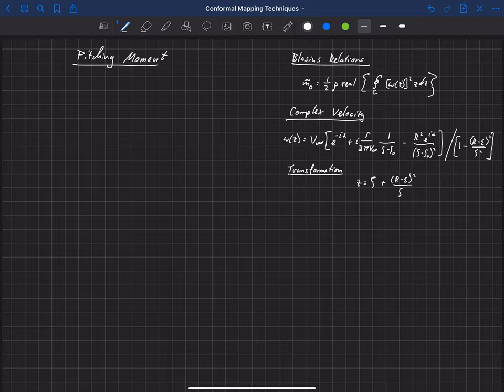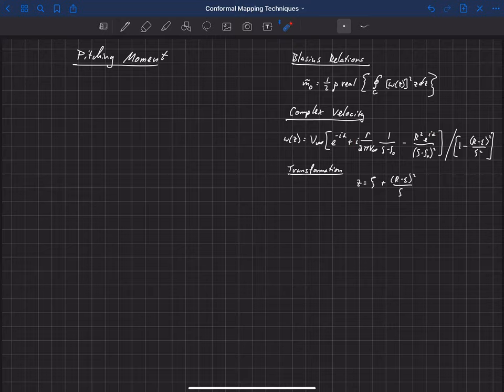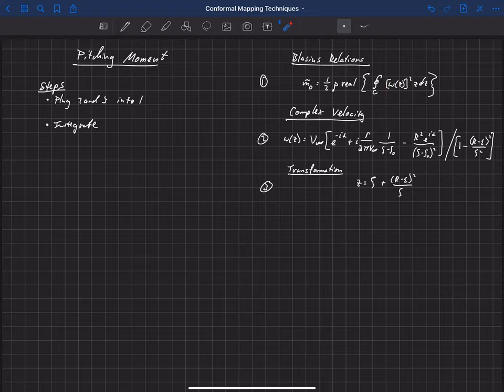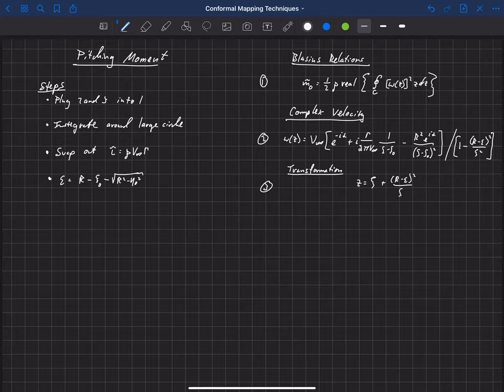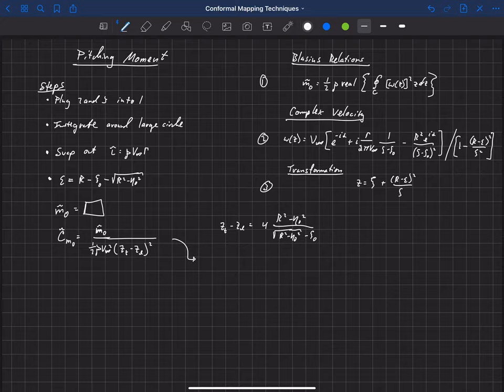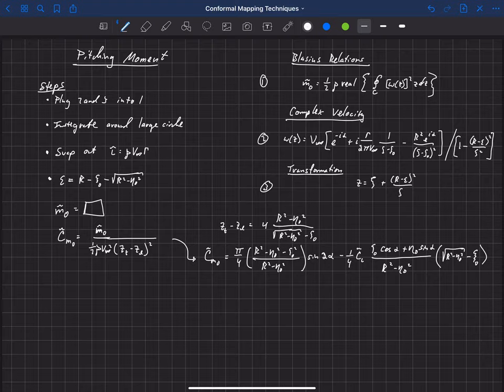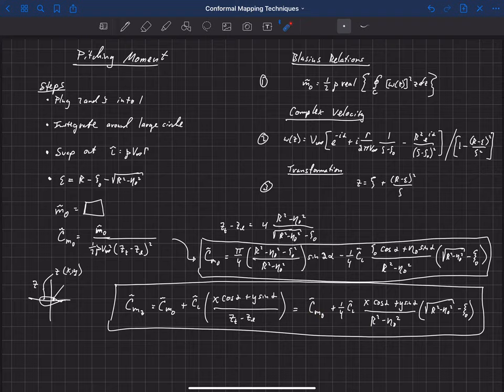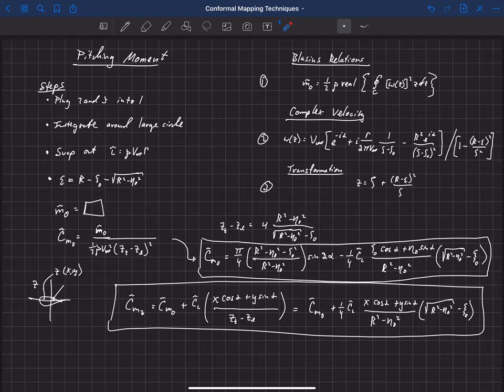Conformal Mapping Techniques . Joukowski Airfoils . Pitching Moment